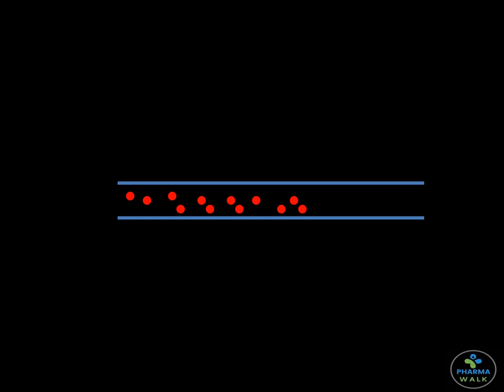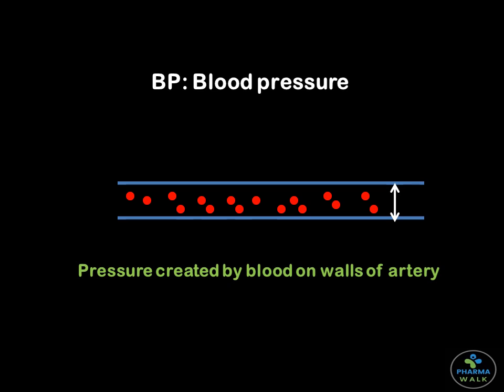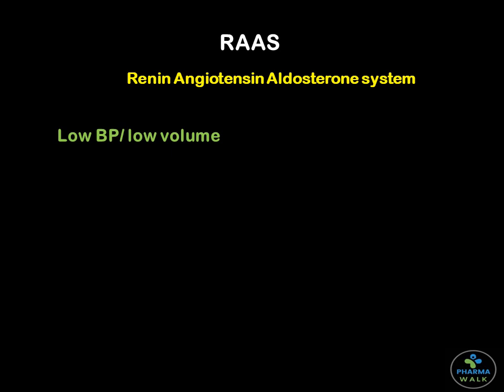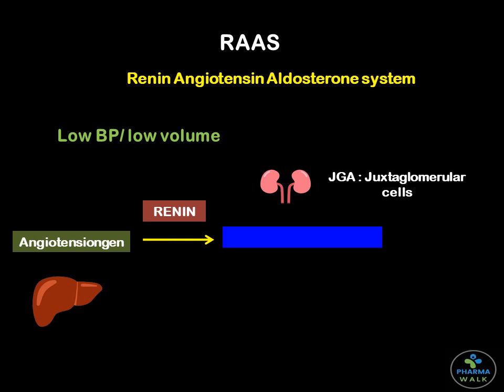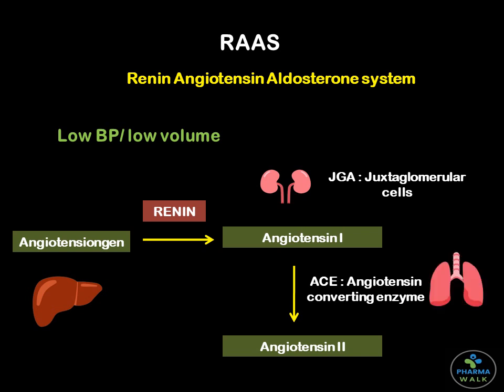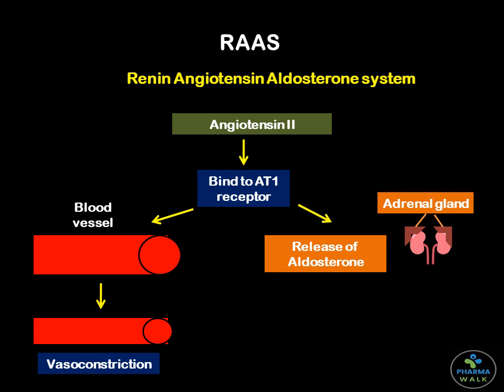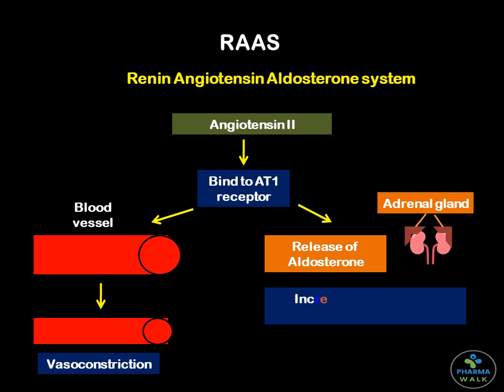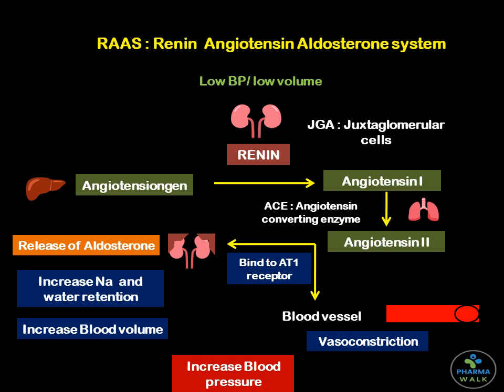Renin Angiotensin Aldosterone System | RAAS system | GPAT | NIPER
This video explains about blood pressure regulation by Renin Angiotensin Aldosterone System.